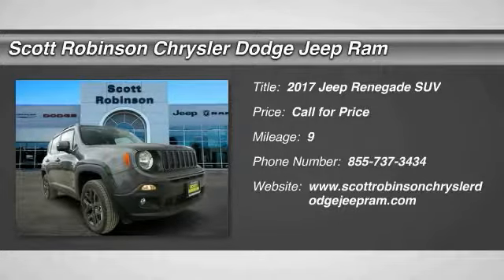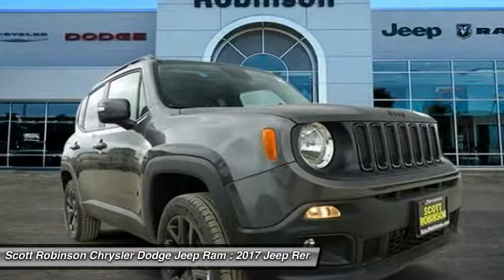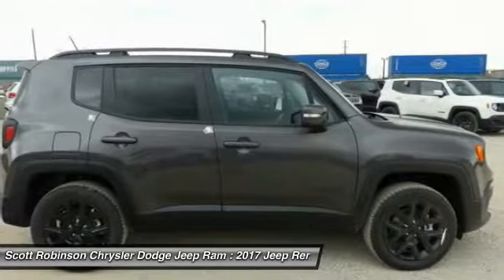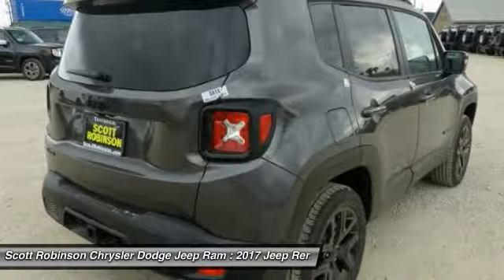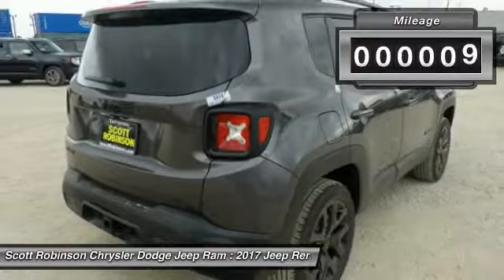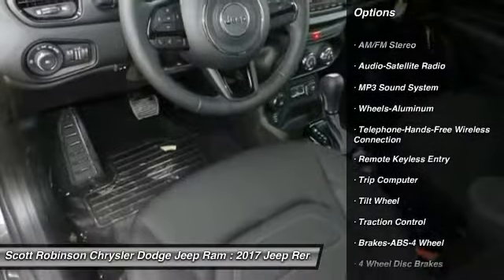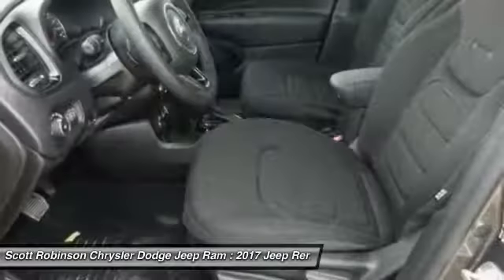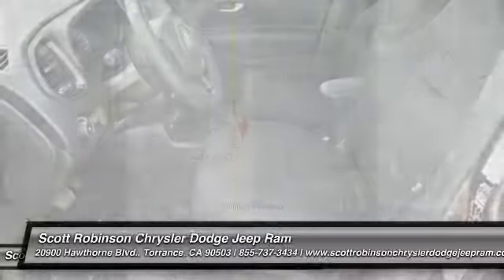2017 Jeep Renegade Torrance CA 3171944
2017 Jeep Renegade

20900 Hawthorne Blvd.

You'll love this 2017 Jeep Renegade. This is a suv you'll want to take home. Call and get in touch with Scott Robinson Chrysler Dodge Jeep Ram directly, and be the first to open the suv door today!